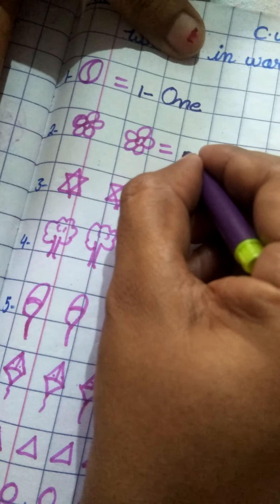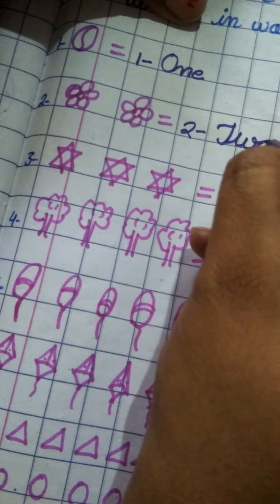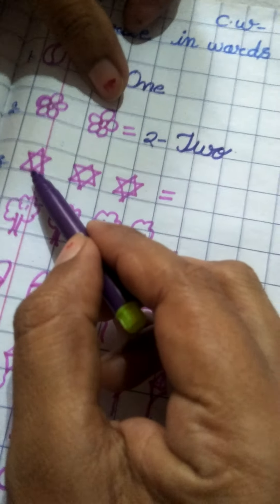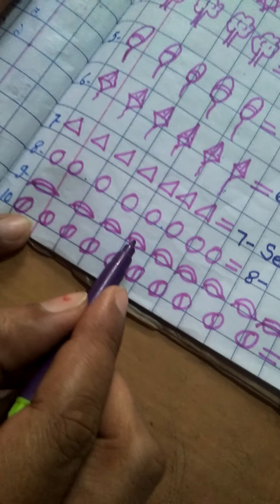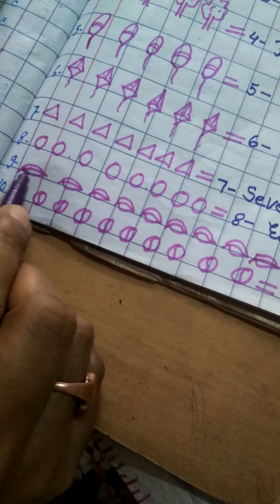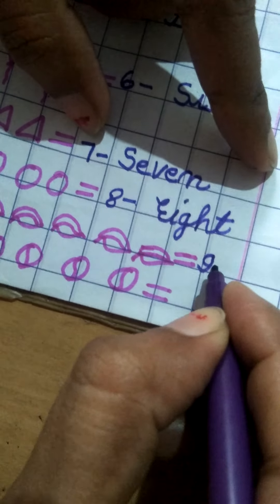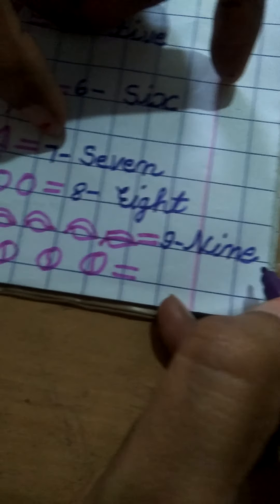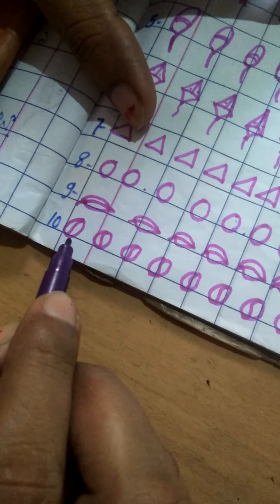UKG Maths -(Write Numbers name 1-10) By pushplata Verma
count picture and write numbers name